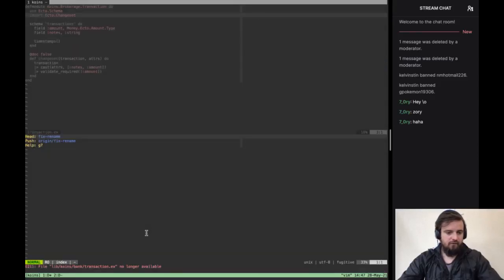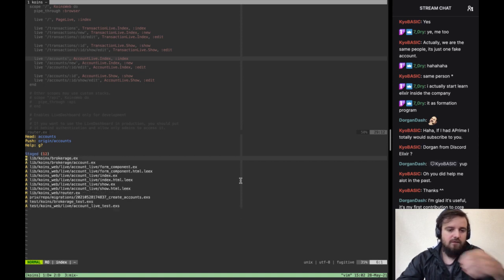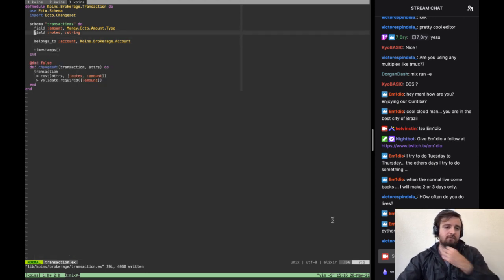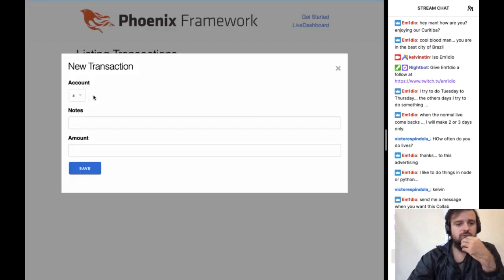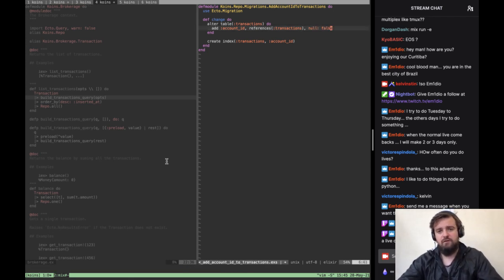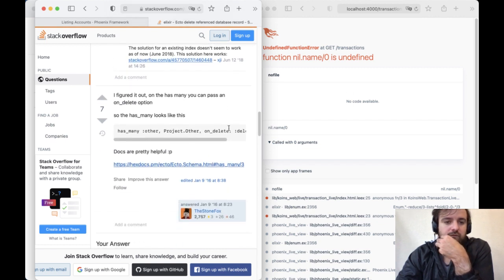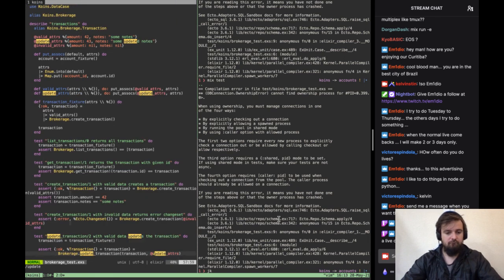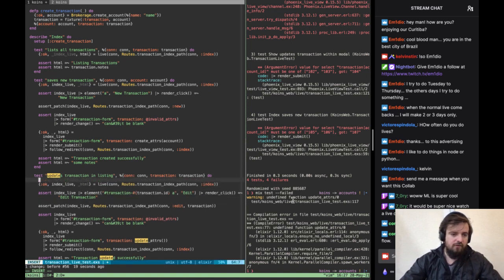Open-source | kelvinst/koins #5 - accounts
And in here we are adding the Account resource